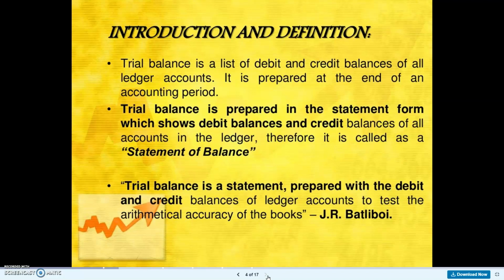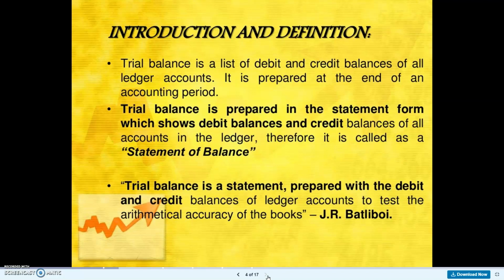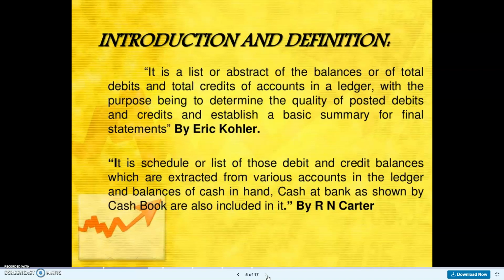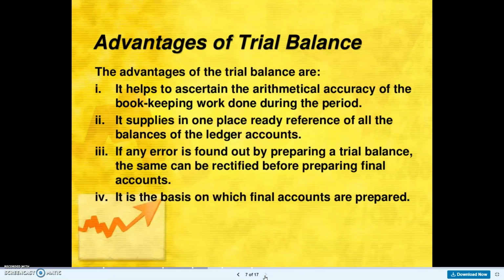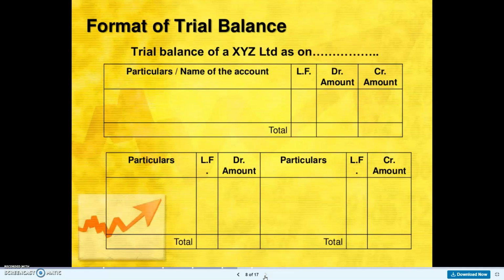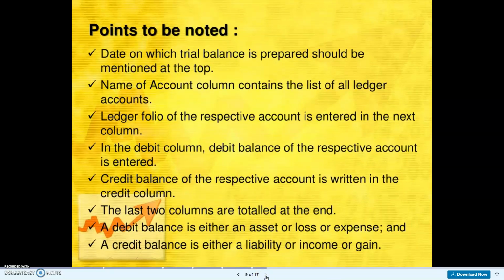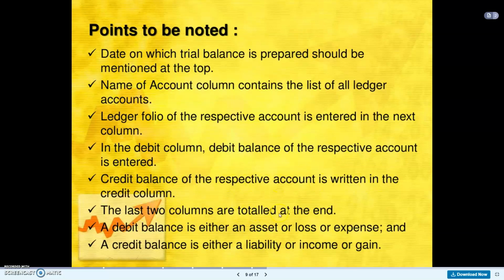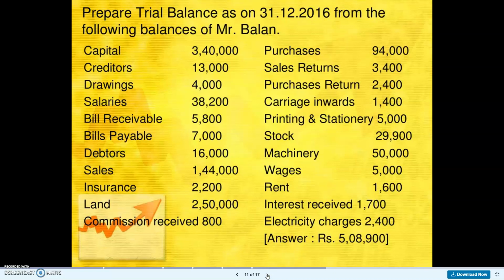Trial Balance Introduction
Trial Balance Lecture
study vlog